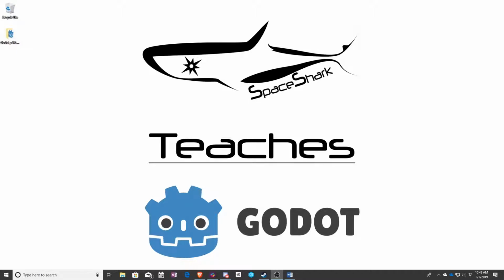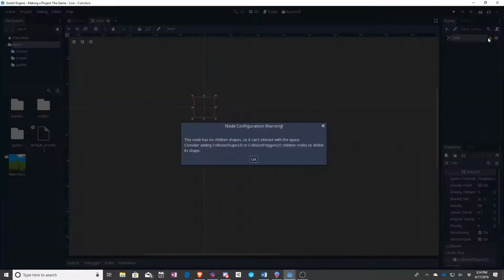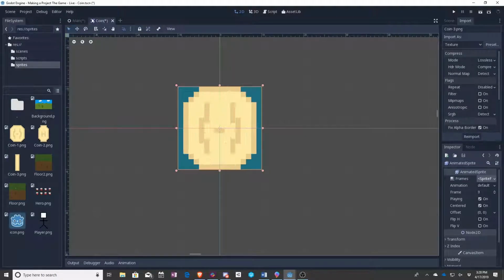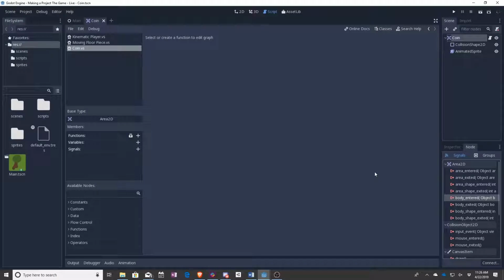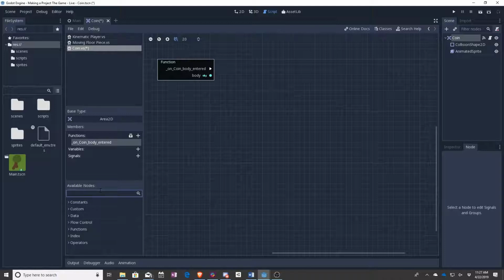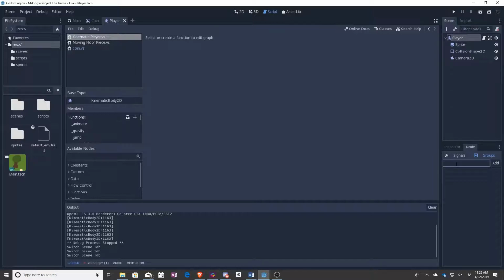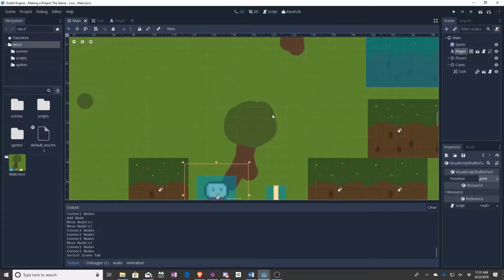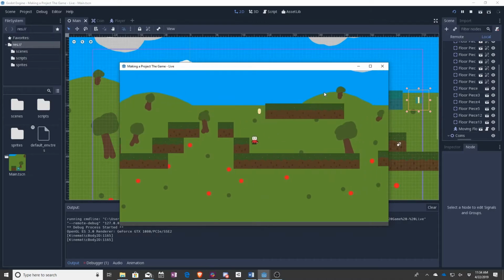Godot 3.0 Visual Scripting - Lesson 22 - Collecting Coins Using Signals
In this lesson we teach you how to use Godot Signals and Groups in order to check if the player has run into a coin!